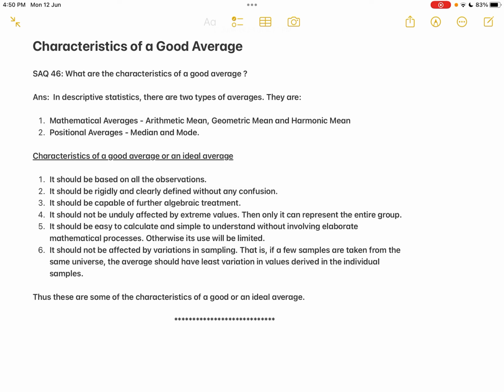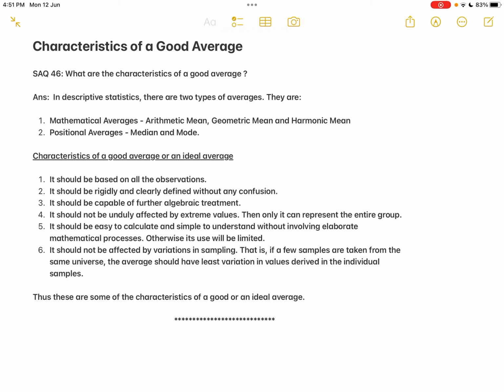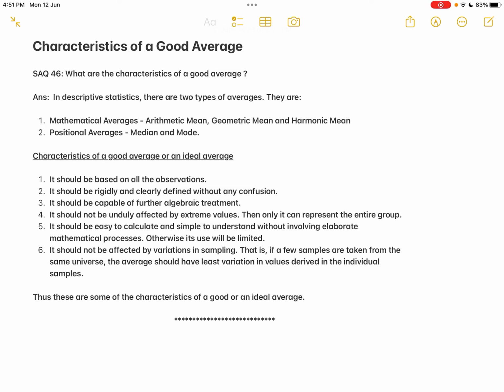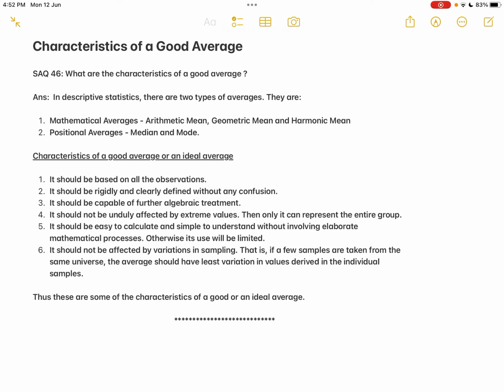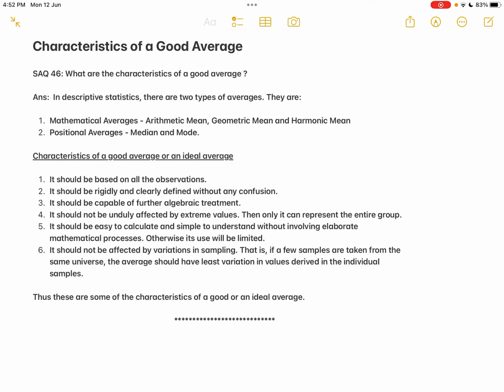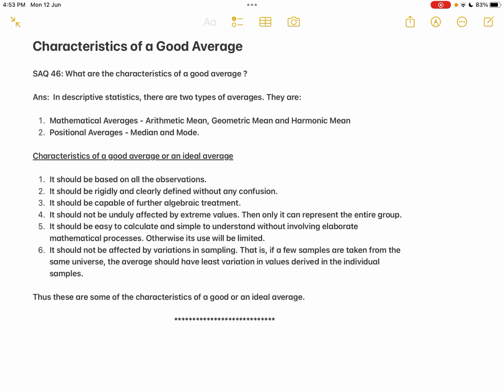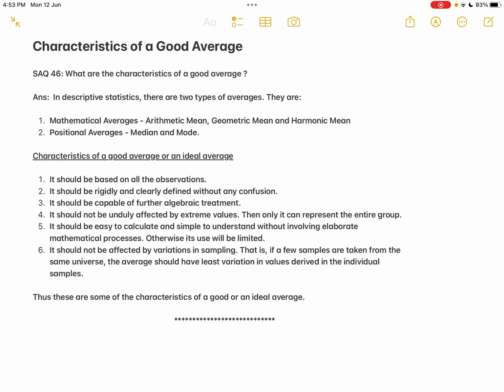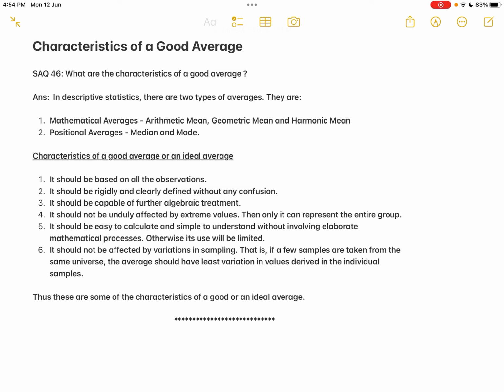TS Jr Inter, SAQ 46: Characteristics of a Good Average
SAQ no 46:
What are the characteristics of a good average?